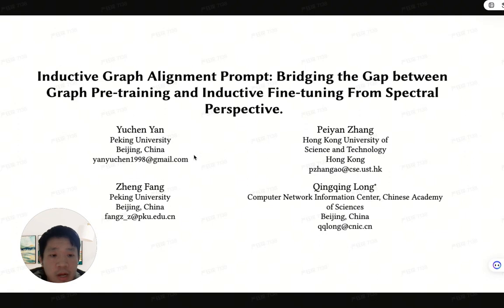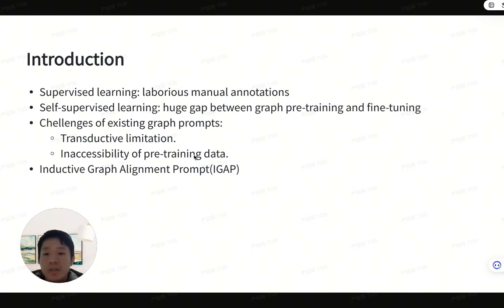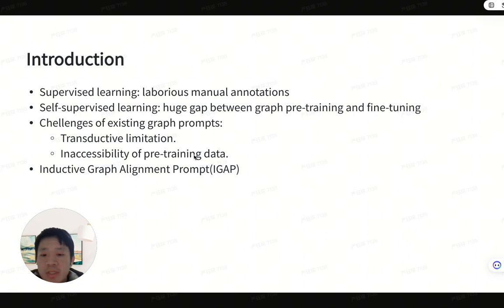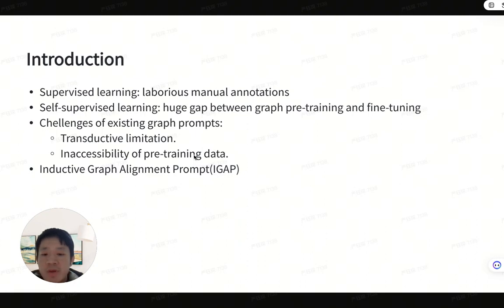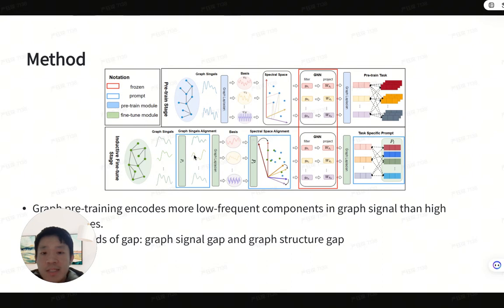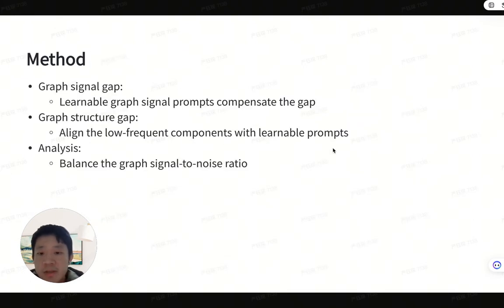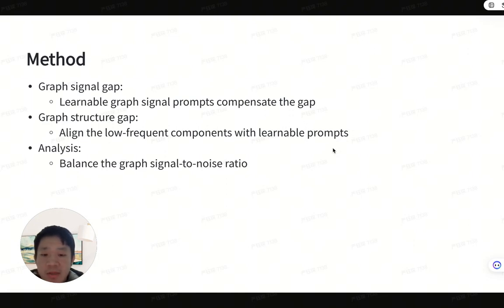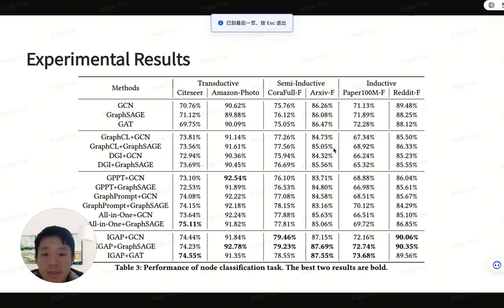[rfp1824] Inductive Graph Alignment Prompt: Bridging the Gap between Graph Pre-training and Inductiv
"Inductive Graph Alignment Prompt: Bridging the Gap between Graph Pre-training and Inductive Fine-tuning From Spectral Perspective

Yuchen Yan, Peiyan Zhang, Zheng Fang, QingqingLong"